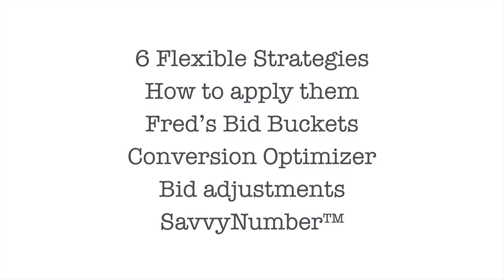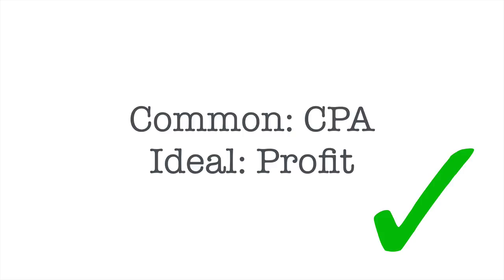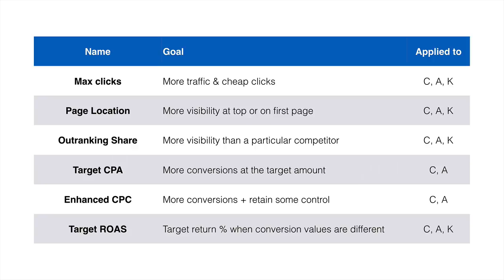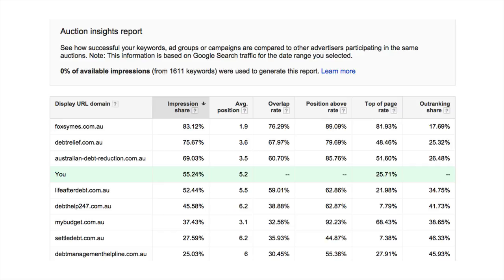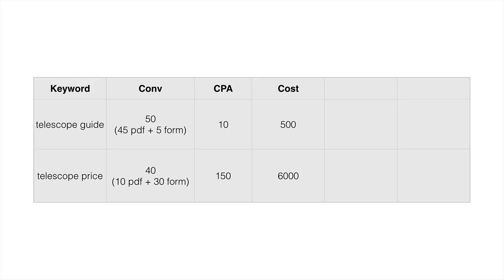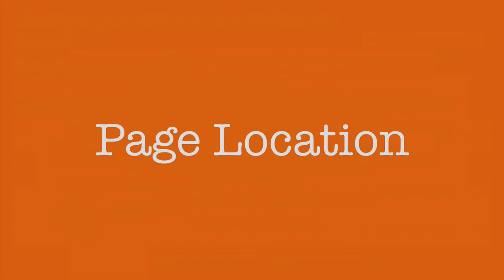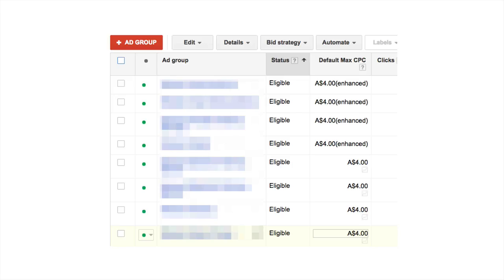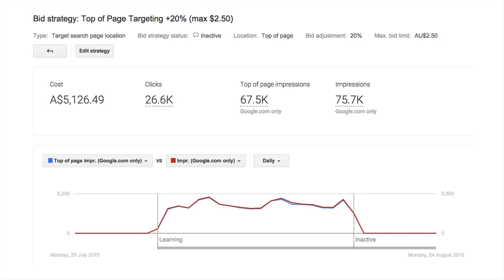1 Bidding Deep Dive part 1 PPCSavvy